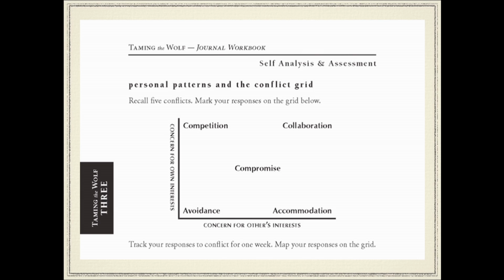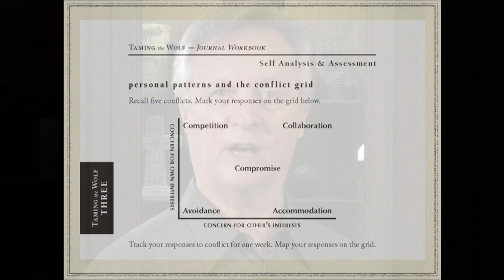How to Make Peace (3): Habitual Responses to Conflict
In the face of conflict we often react in an habitual manner; to better manage conflict our responses should not be knee-jerk reactions but rather appropriate to the situation.